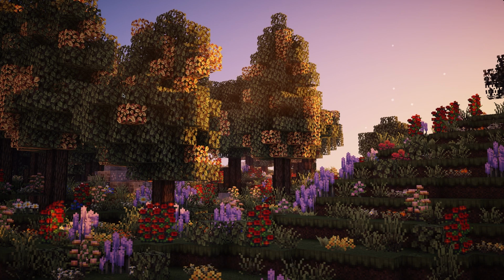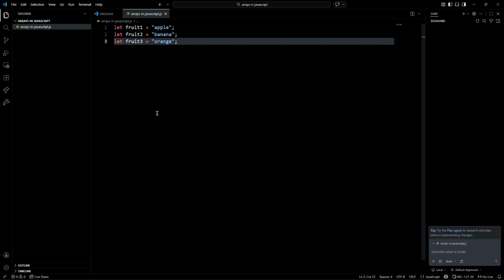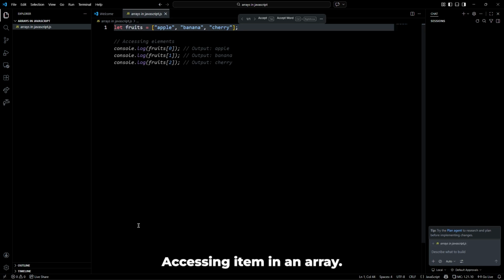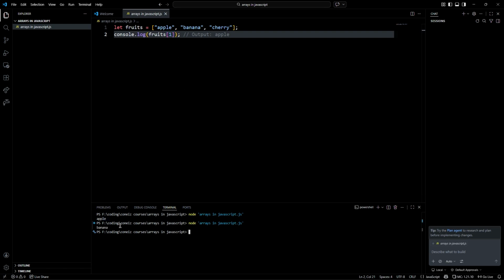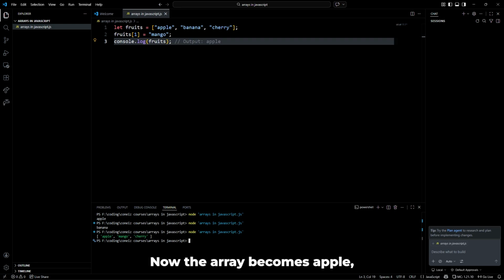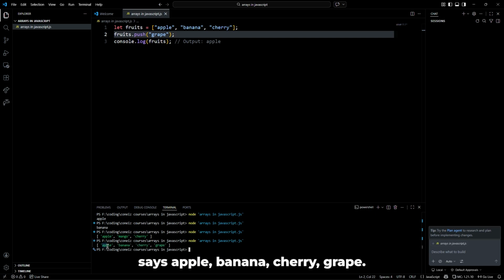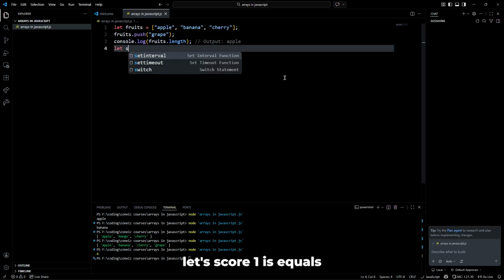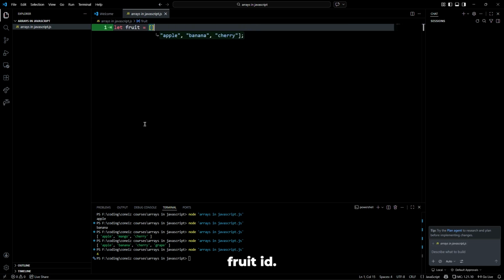Arrays in JavaScript Explained for Beginners (Simple & Easy)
Learn Arrays in JavaScript in the simplest way possible.

Arrays allow you to store multiple values in a single variable, making your code more organized and powerful.

In this beginner-friendly tutorial, we explain arrays using simple examples and real-life understanding.

In this video, you will learn:

• What an array is
• How arrays work in JavaScript
• How to create an array
• Accessing array values

Arrays are an essential concept in JavaScript and programming, especially when working with lists of data.

Perfect for students and beginners starting web development.

Credits -
Lukrembo - Rose
Lukrembo - Marshmallow
Lukrembo - Biscuit

Tags -
javascript arrays
arrays in javascript
javascript tutorial
javascript for beginners
learn javascript
programming basics
coding tutorial
web development basics
js arrays explained
javascript basics
array tutorial javascript